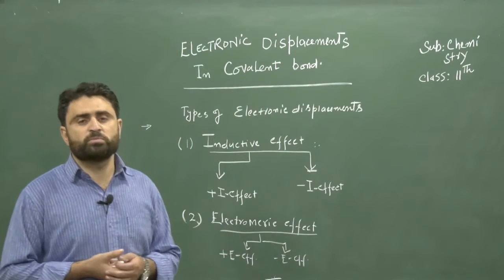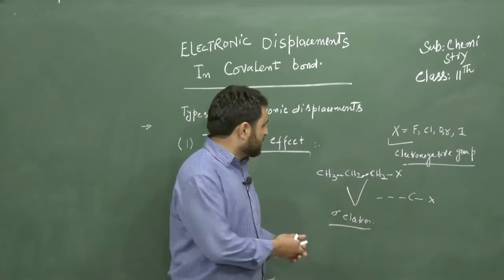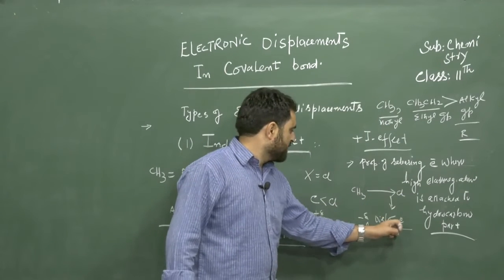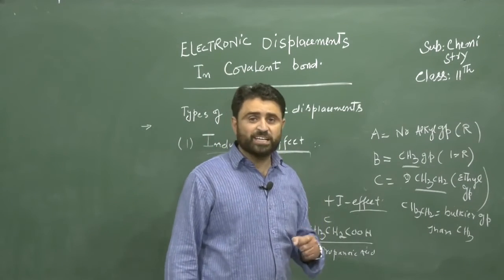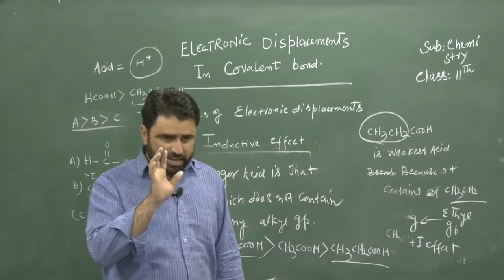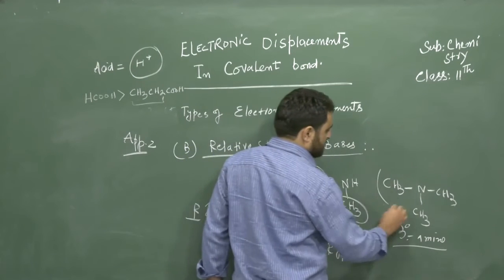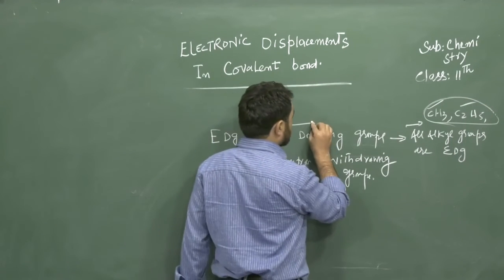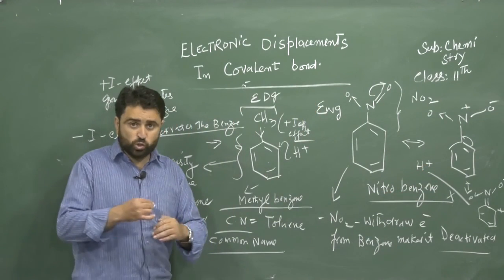Electronic Displacements in Covalent Bond // Chemistry // CBSE Class 11th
Electronic Displacements Of Covalent Bond // Chemistry // CBSE Class 11th